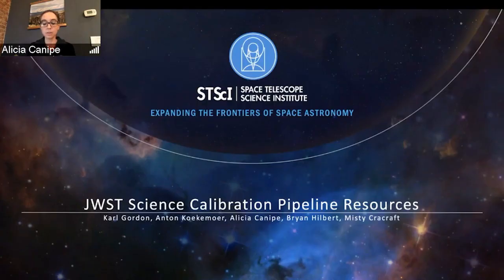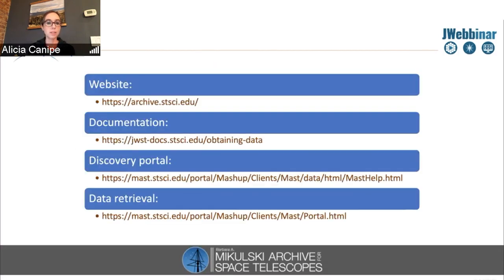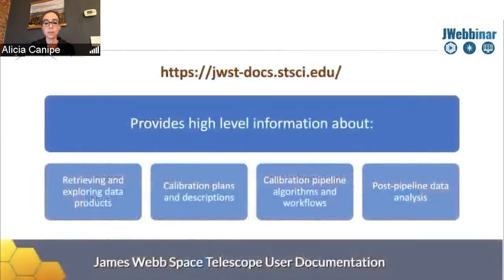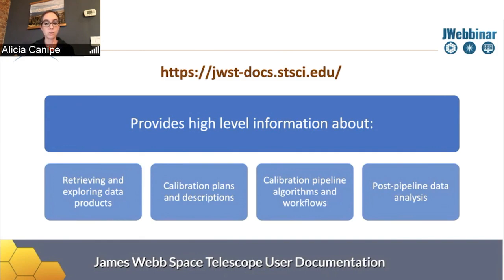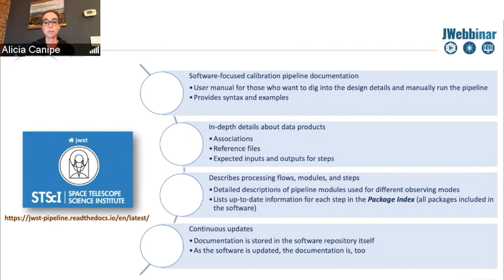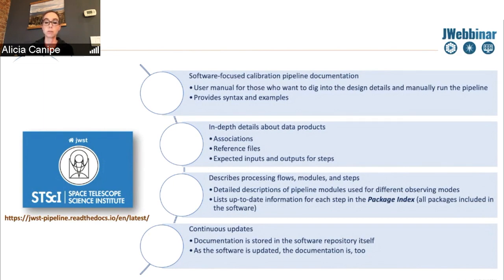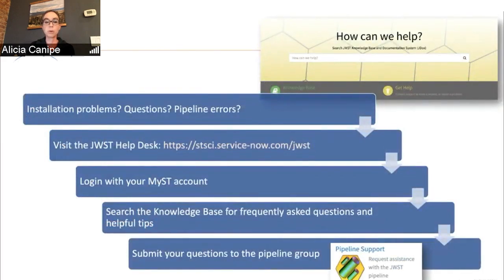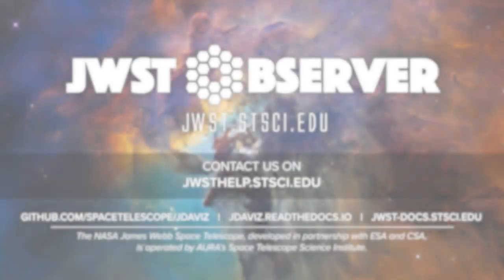Pipeline 101 - How To Get Started from JWebbinar 1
This video from JWebbinar 1, "Pipeline Information and Data," provides resources on how to get started with the JWST Calibration Pipeline. This is the first video in the series. The other videos are:

2. Pipeline Overview
3. Pipeline Data Products
4. Pipeline Data Products: Uncalibrated Data
5. Pipeline Data Products: Calibrated Exposures
6. Pipeline Data Products Using WCS with JWST